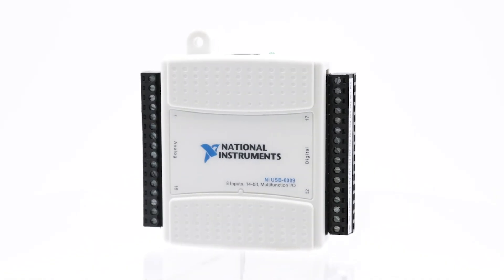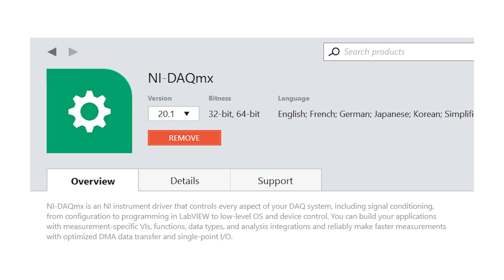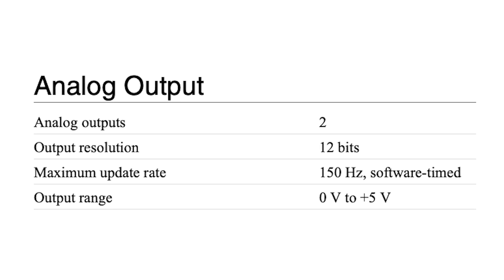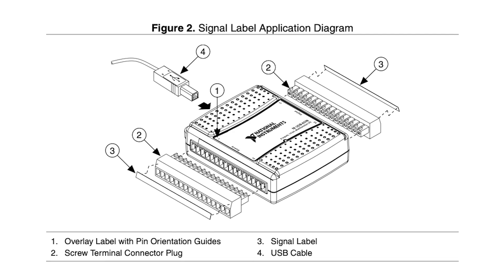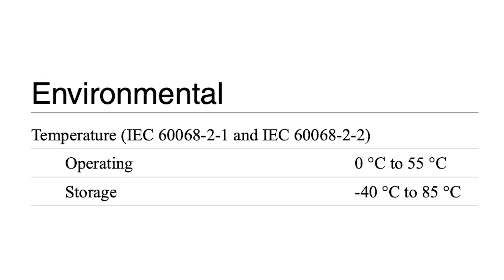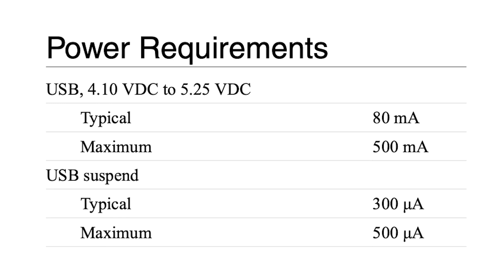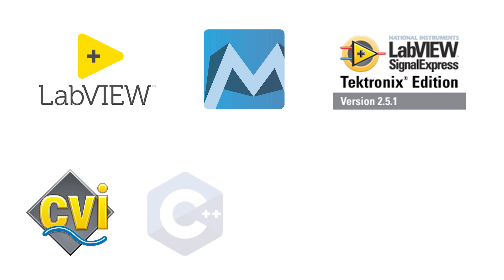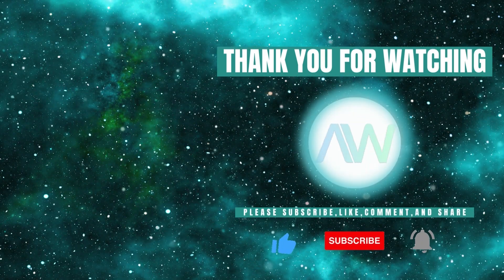Introduction to National Instruments USB-6009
In this video we delve deeper into the National Instruments part, USB-6009. We will be exploring its features, applications, and its benefits. The USB-6009 is a cost-effective Multifunction I/O Device that offers digital I/O, analog I/O, and a 32-bit counter, making it an ideal solution for applications such as portable measurements, simple data logging, and academic lab experiments.